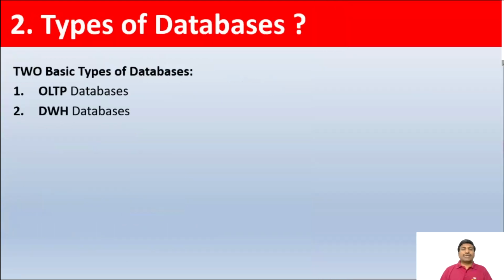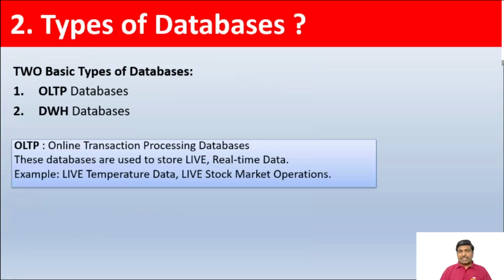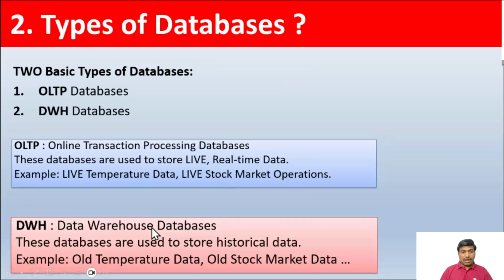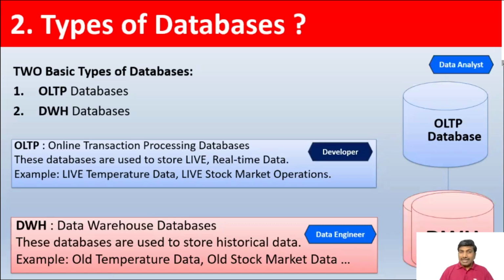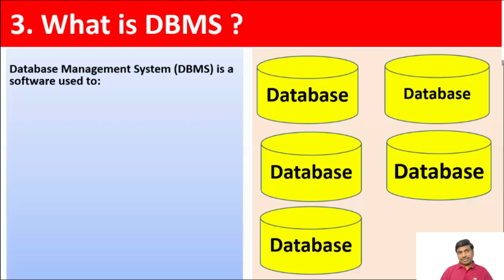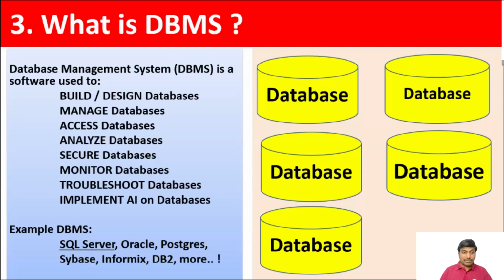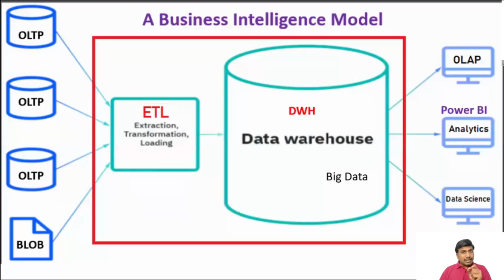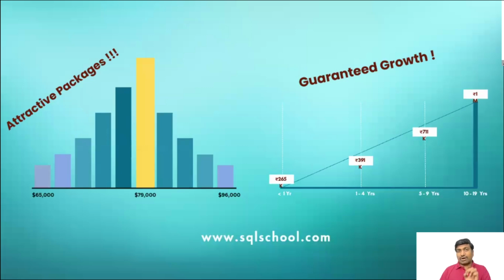Master SQL Server: Complete Course Details & Career Roadmap!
SQL Server TSQL

✅ Step-by-step Practical Classes
✅ 100% Practical, Interactive
✅ Resume Guidance, Latest FAQs

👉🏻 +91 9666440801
At SQL School, we provide Trainings and Projects on:
1. SQL Server
2. SQL DBA
3. Azure Data Engineer
4. Power BI
5. Azure SQL DBA
6. Snowflake
7. Python Analytics
8. Python Programming

Applicable Job Roles:
1. SQL Developer
2. SQL Database Aministrator
3. Data Analyst
4. Business Analyst
5. BI Developer
6. Data Engineer
8. Big Data Analytics
9. Data Science
10.Report Developer
11. ETL Admin
12. BI Admin
13. Cloud Admin
14. Programmer

1. 100% Real-time and Practical Trainings
2. Weekly Case Studies
3. End to End Projects
4. Cloud Integrations
5. Real-time Projects
6. Errors, Solutions
7. Concept wise FAQs
8. Resume Guidance
9. Job Assistance
10. Project FAQs